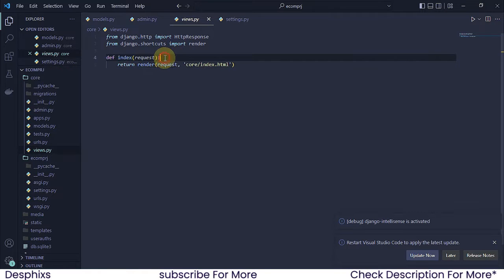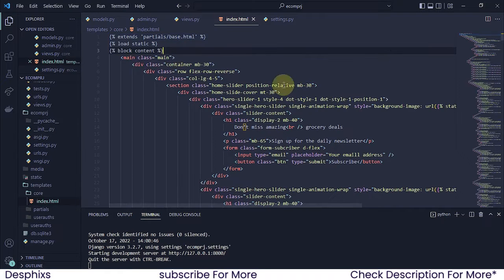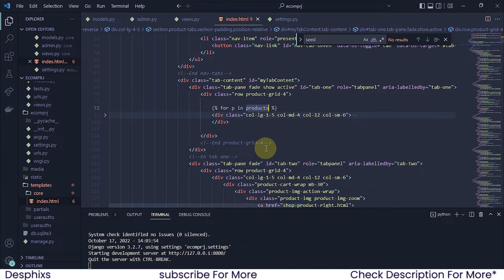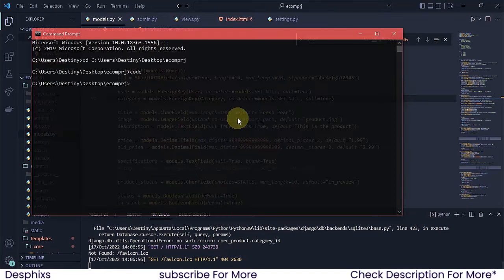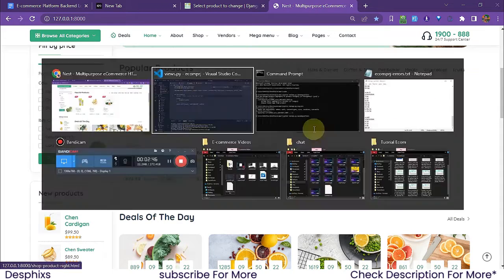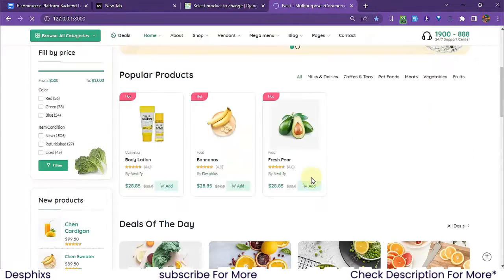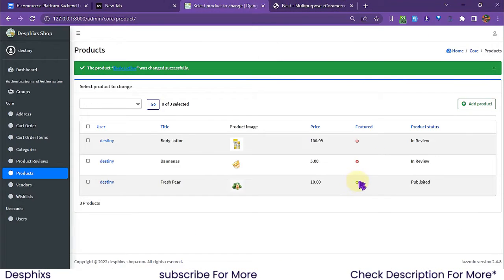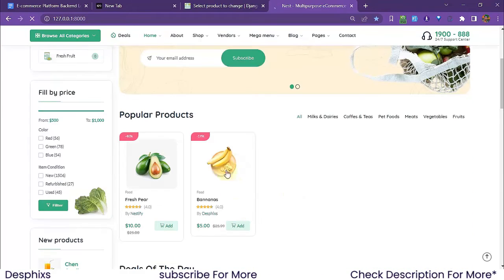List View - Listing Products in Homepage | E-commerce Website using Django | Ep. 9